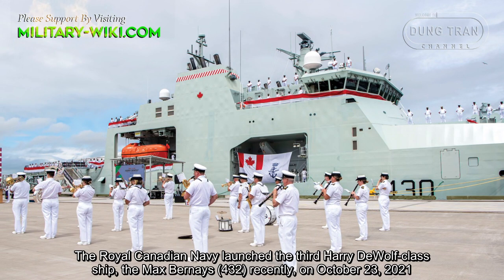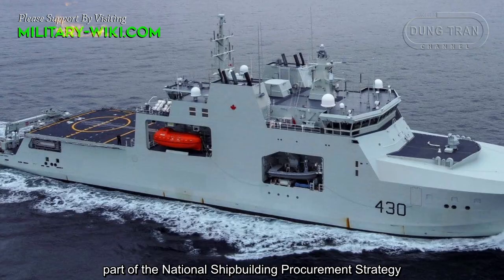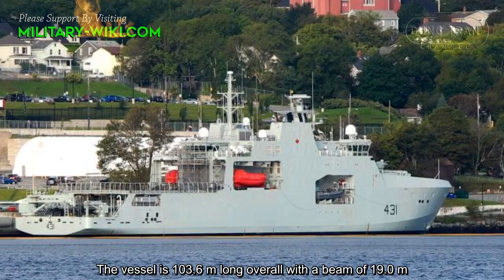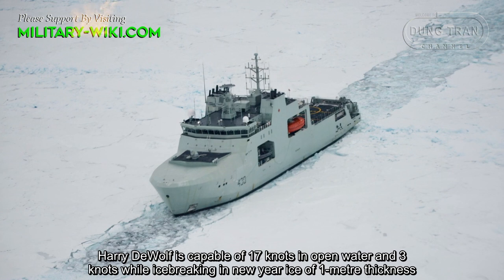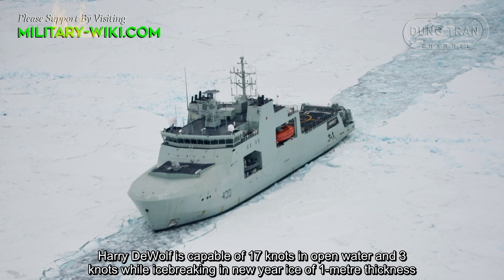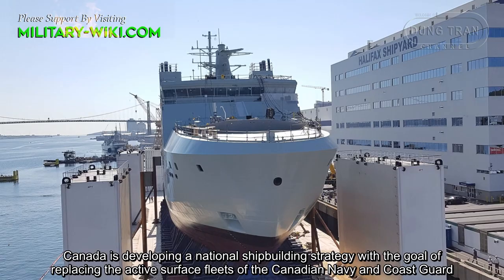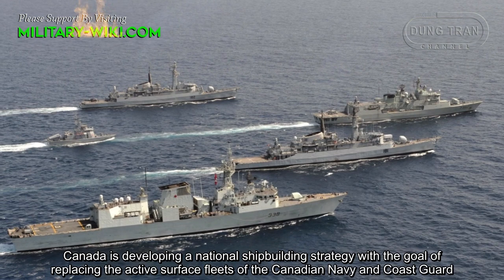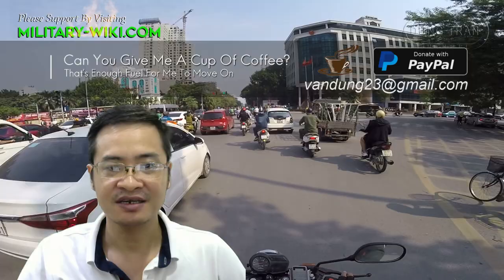HMCS Harry DeWolf: The Canadian Navy Enters A New Era With The Arctic Patrol Ship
The Royal Canadian Navy launched the third Harry DeWolf-class ship, the Max Bernays (432) recently, on October 23, 2021. The launch of the third of six offshore patrol ships marks an important step forward in Canada's shipbuilding strategy, adding strength to the Royal Canadian Navy's active fleets.
The Harry DeWolf-class offshore patrol vessels are warships of the Royal Canadian Navy built by the Government of Canada Arctic and Offshore Patrol Ship procurement project, part of the National Shipbuilding Procurement Strategy. HMCS Harry DeWolf (430) is the lead ship of the class, was ordered in 2011, laid down in 2016 and launched in 2018, and was commissioned on June 26, 2021.

Thank you very much.
Best regards
Dung Tran.